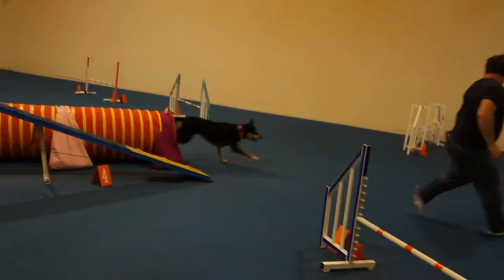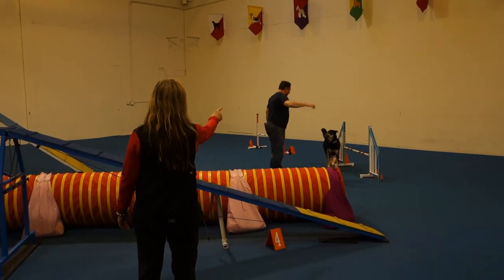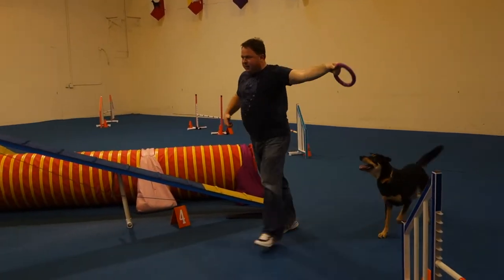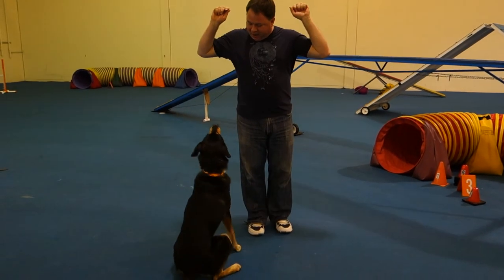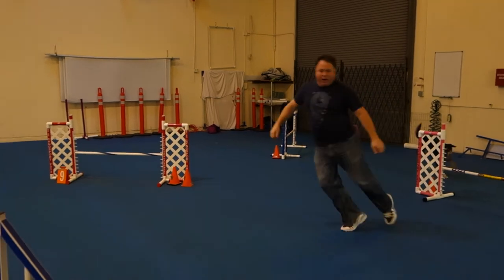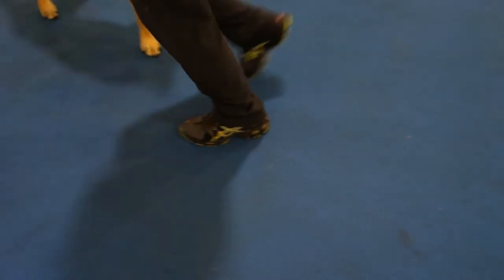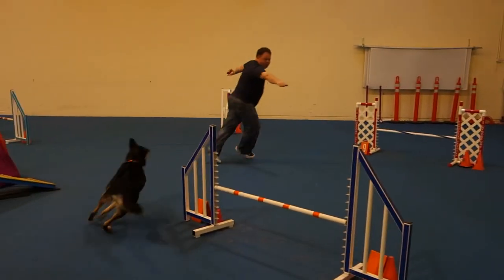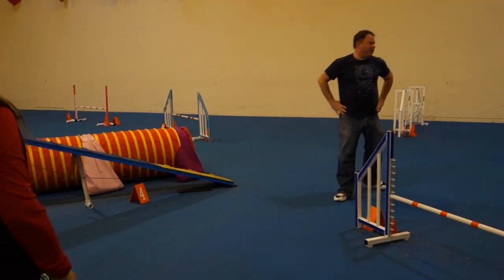December 5, 2014 02 Tim & Moby